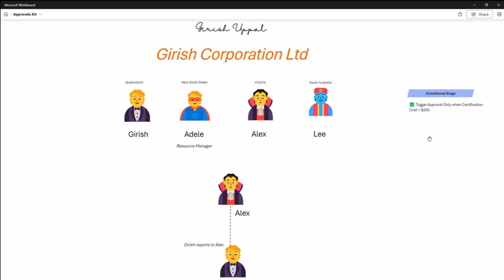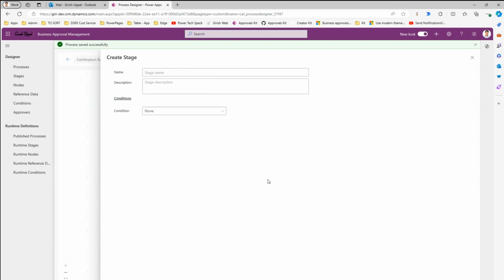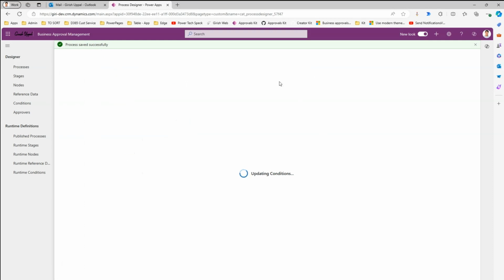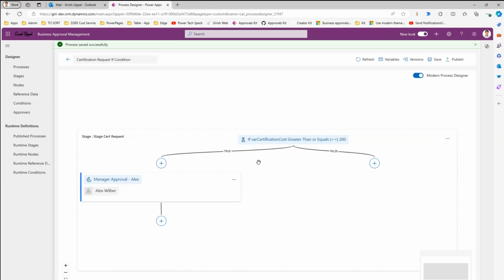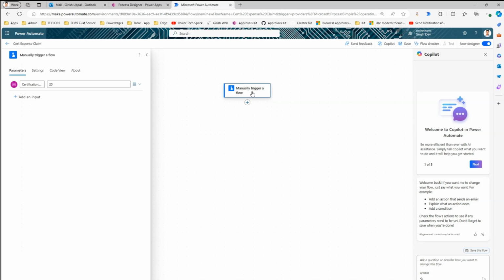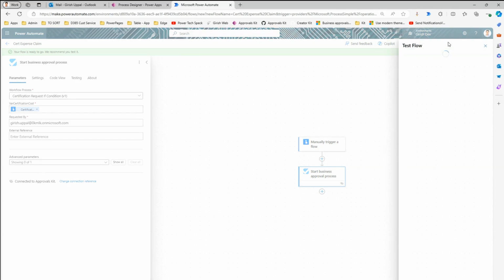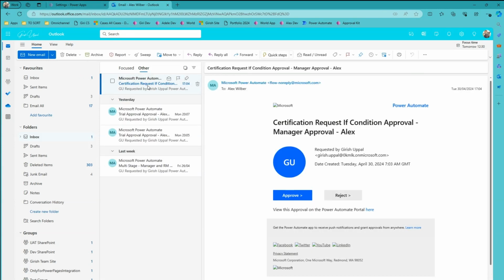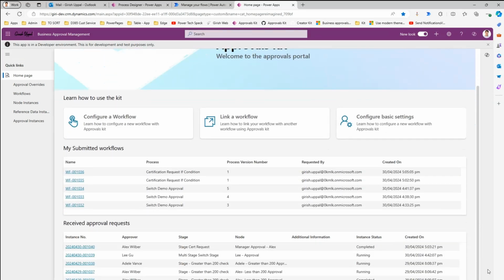If Condition Usage in Stage - Approvals Kit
This video demonstrates how to use 'If conditions' while designing workflow using Approvals Kit.

If Conditions can be used to decide on the path of workflow execution based on some expression. If the result option is binary, then it is wise to use "If condition" for triggering the workflow execution path

In short, if you have 1 condition for deciding the next course of action then "If condition" should be the preferred path for branching the logic.

Girish Uppal walks you through the steps of configuring variables that can be used to evaluate conditions using "If condition" while authoring workflows.